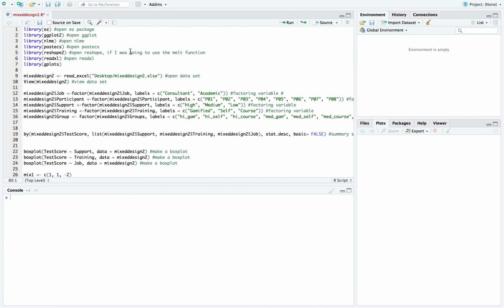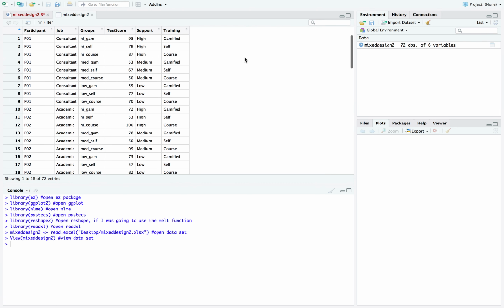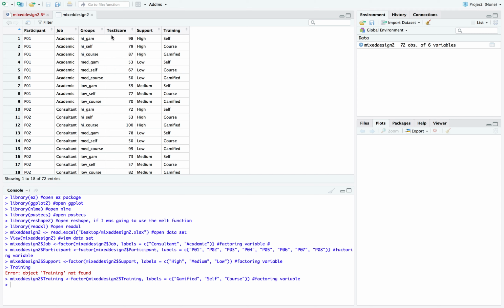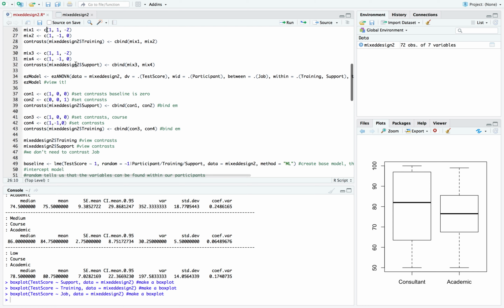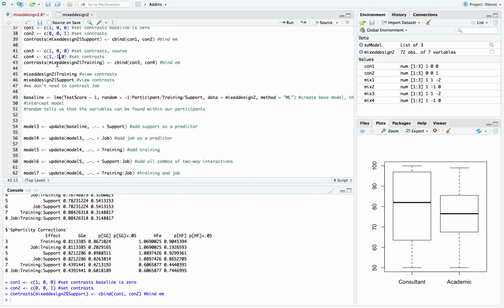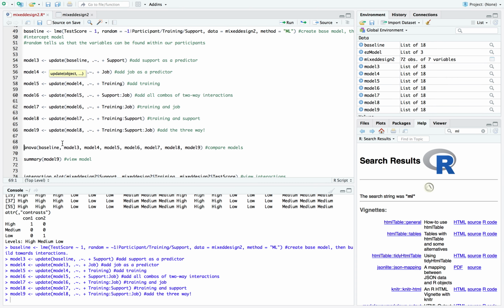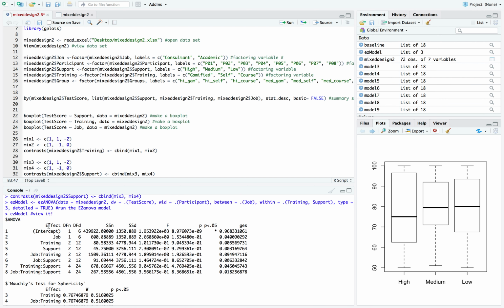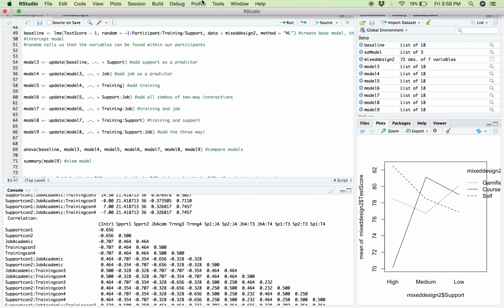How to do a Mixed Design Anova in R